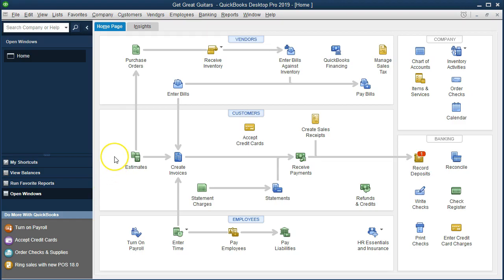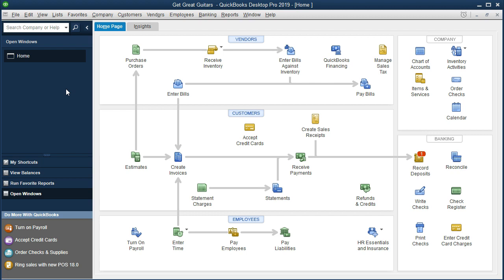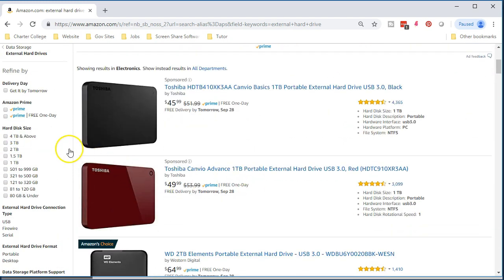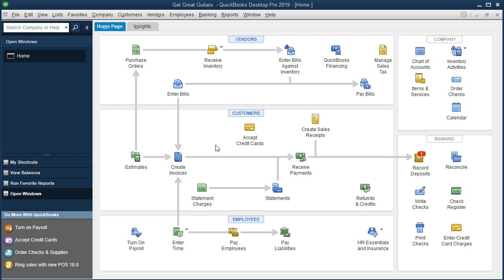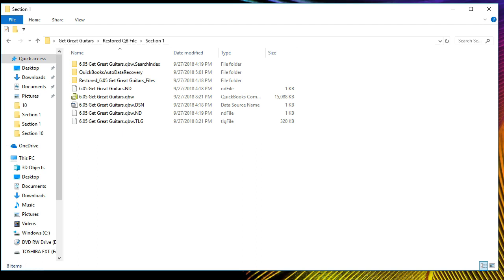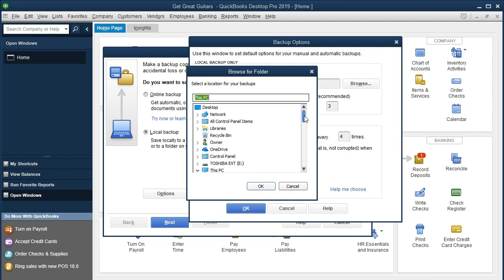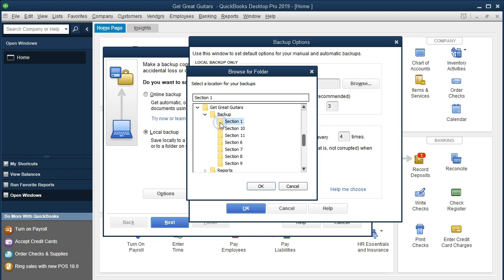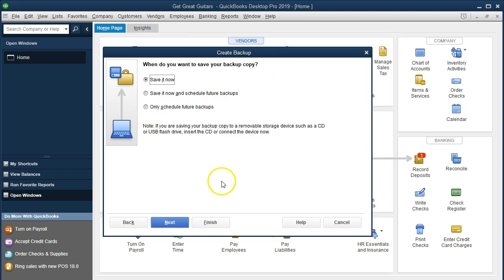QuickBooks Pro 2019 Create Backup File - QuickBooks Desktop 2019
QuickBooks Pro 2019 - Desktop 2019 Backup Data will cover the backup process for a QuickBooks 2018 data file. Backing up the accounting data file is important to safeguarding the data but could also help with in other areas. For example a backup of the data can be given to the CPA firm or tap practitioner at year end. A backup up file can also be used when experimenting. The QuickBooks 2019 backup file is most effected if saved to a location other then the one the data file is one. Saving the backup file to the same drive as the QuickBooks 2019 data file does provide some protection but does not protect against the hard drive crashing, theft, or fire. Saving the QuickBooks 2019 backup file to another drive or to the cloud adds more security that the data is not lost. When making a backup file QuickBooks 2019 will copy the current data file into a compressed backup. The QuickBooks backup file file cannot be run, but must be restored. It is important to note that a backup file can only be restored to a version of QuickBooks that is the same year or a later year. For example, a QuickBooks 2019 backup file cannot be restored to QuickBooks 2017 software but a QuickBooks 2017 backup file can be restored to QuickBooks 2019 software.